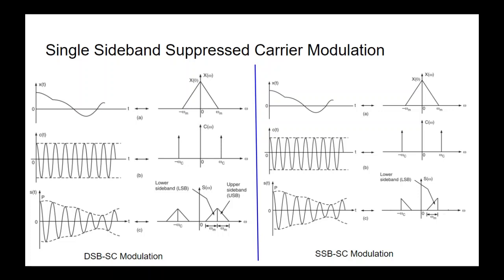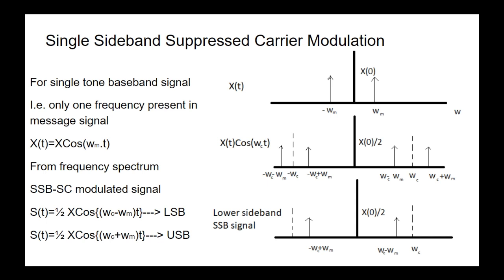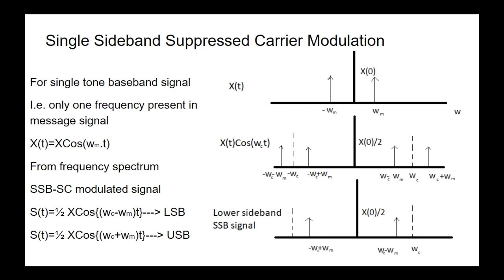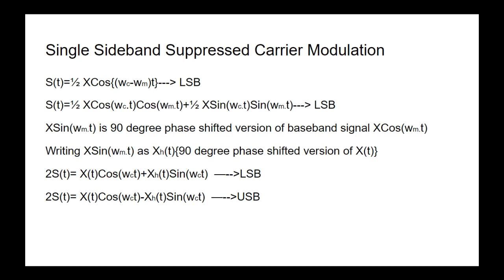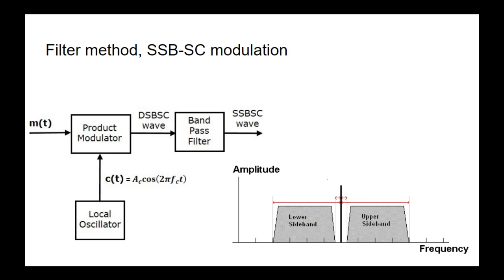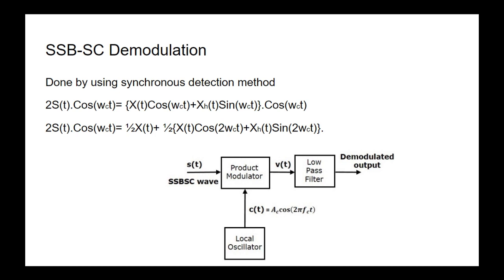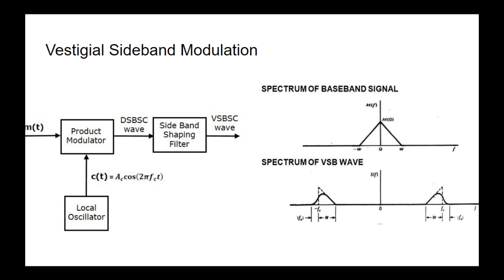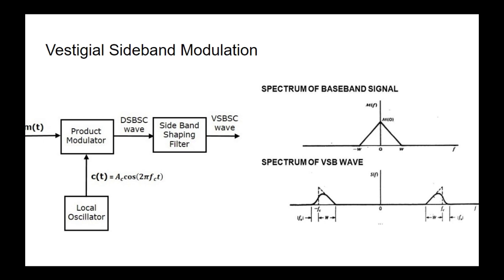Lecture -5 Single Sideband Suppressed Carrier Modulation